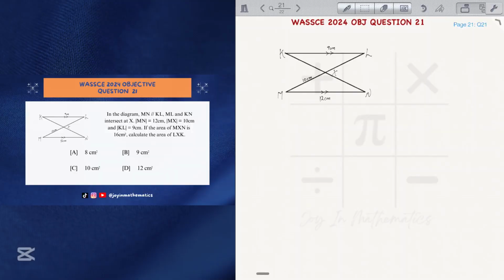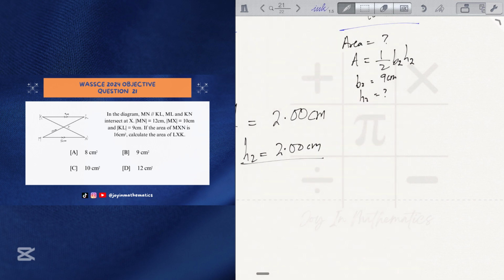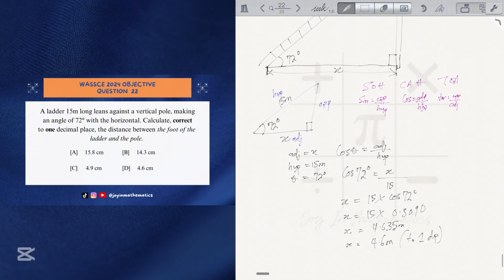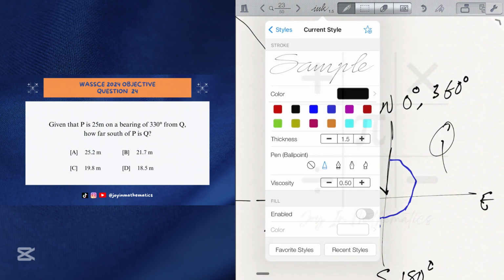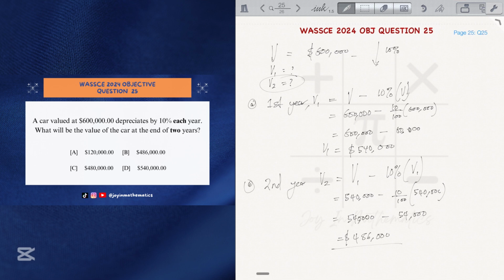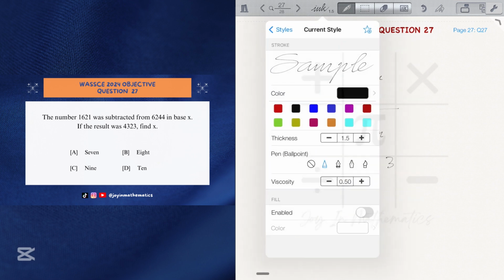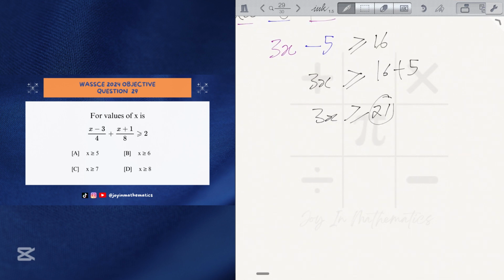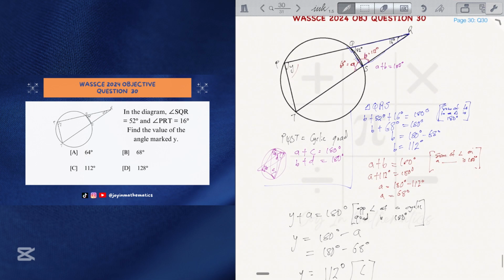‎WASSCE 2024 || COMPLETE MATH OBJECTIVE QUES 21 – 30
‎📥 Download the PDF of the solutions MATH WAEC 2024 OBJ QUES 1 - 50

Let’s conquer math together! ✨